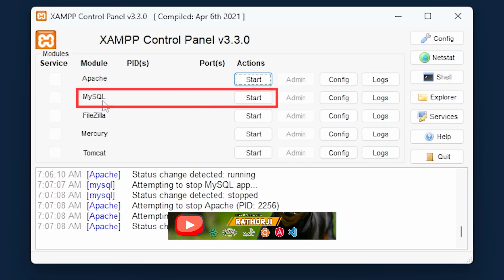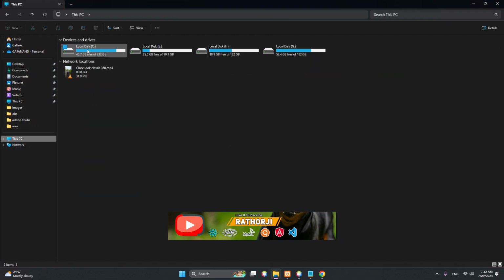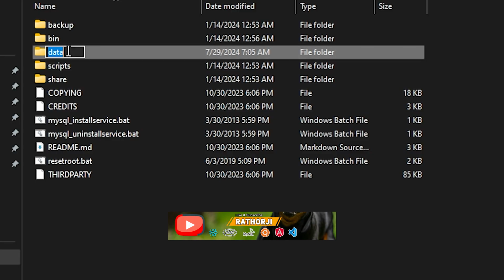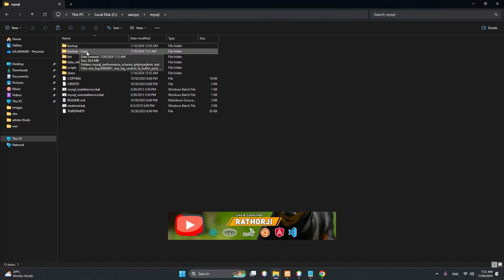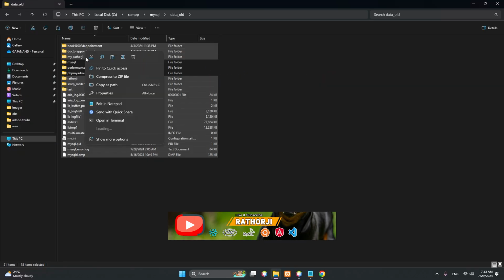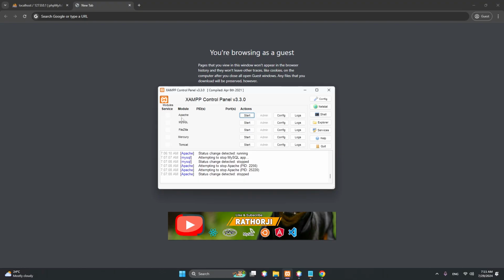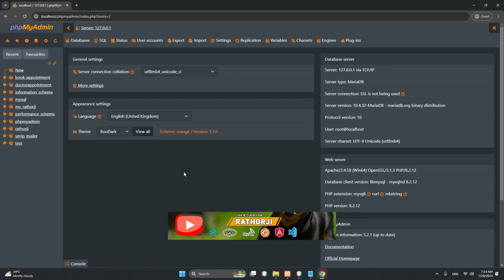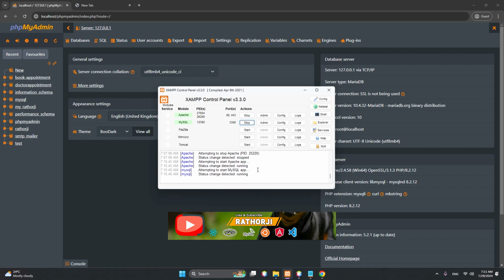how to fix an unexpected MySQL shutdown xampp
Learn how to fix an unexpected MySQL shutdown xampp.